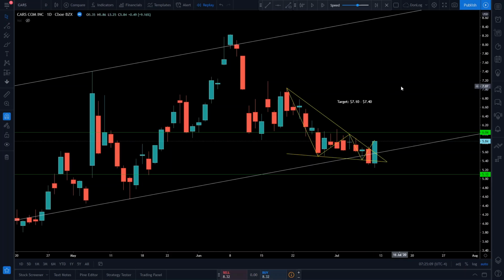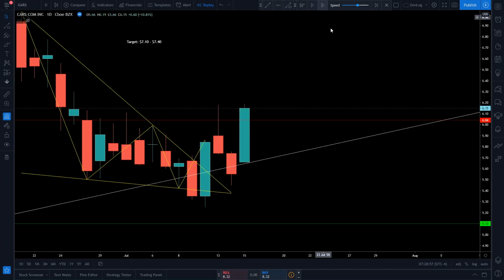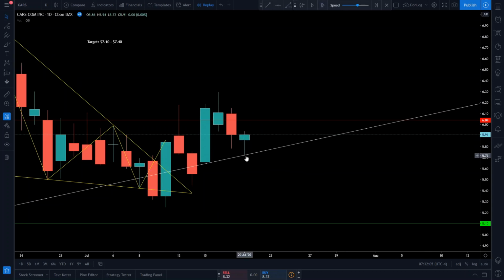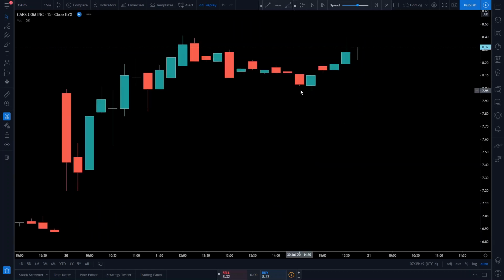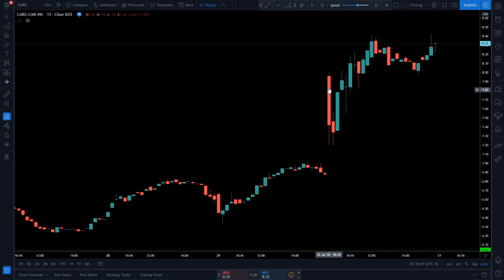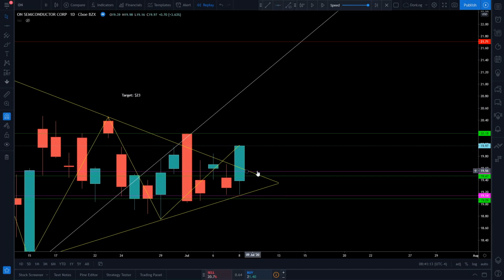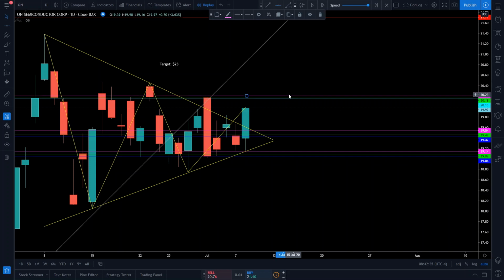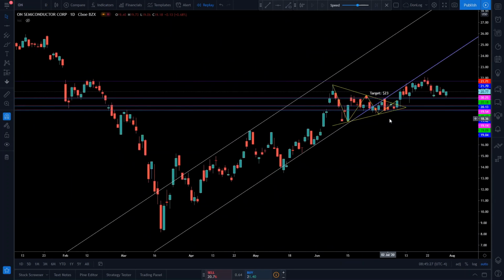How to Manage a Trade - Entries and Exits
DonLog takes you through the theory of managing trades and gives an active example along with limit order/stop techniques.

Timestamps:
0:00 Theory - Preparation, Planning, Confidence
8:07 Active trade management example
23:44 Limit buy orders, stop loss, take profit techniques

Infinite Money Trading is an online trading group dedicated to helping both new and old traders learn and better themselves. We focus on smart trading, hedging your risk, and creating smart steady income.